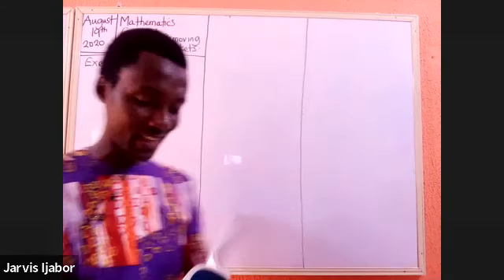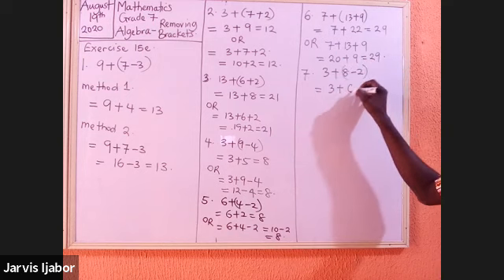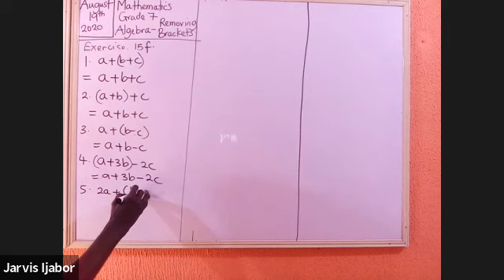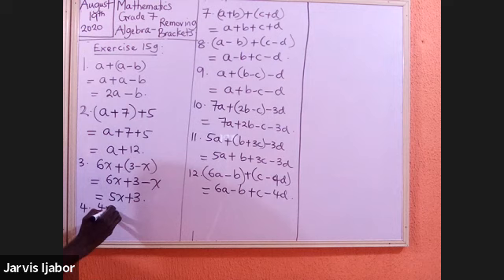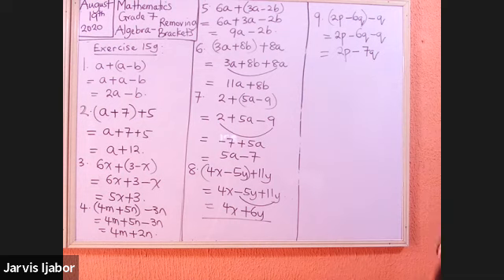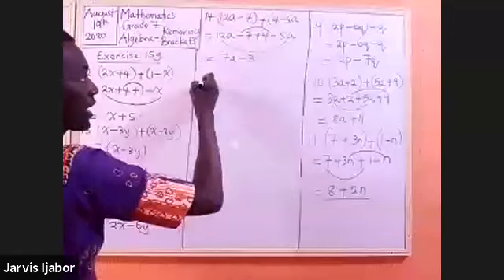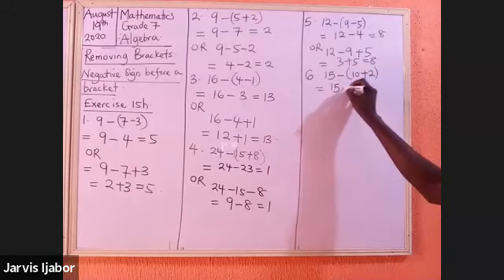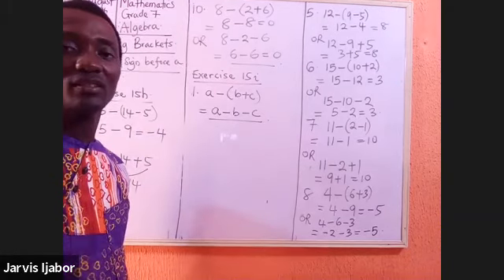ALGEBRA removing brackets pt1 Grade 7 (JS1)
MAMU with Jarvis Explores removing of brackets with respect to ALGEBRA